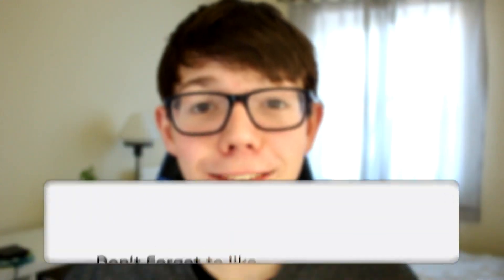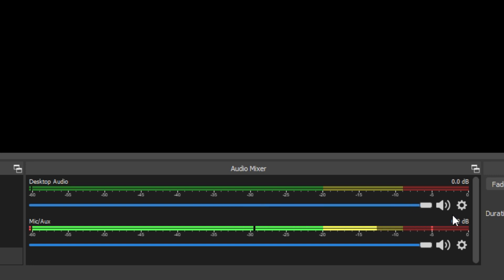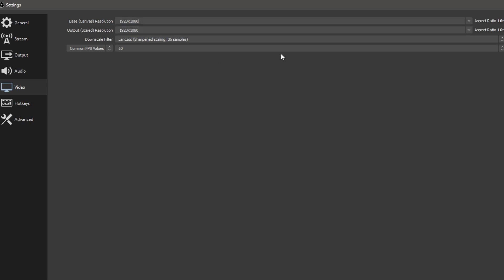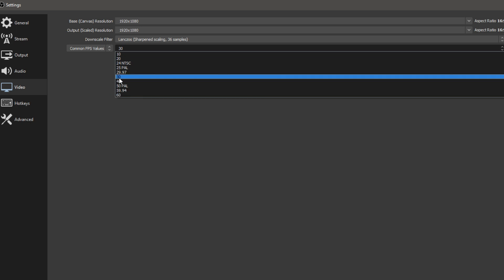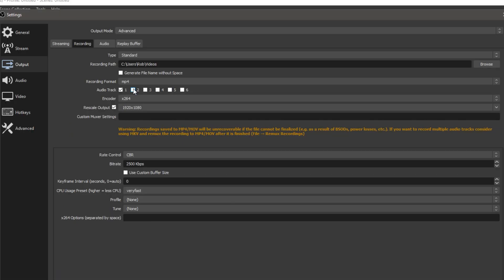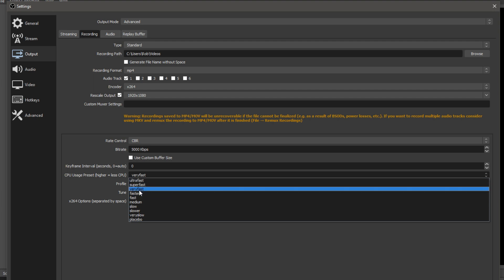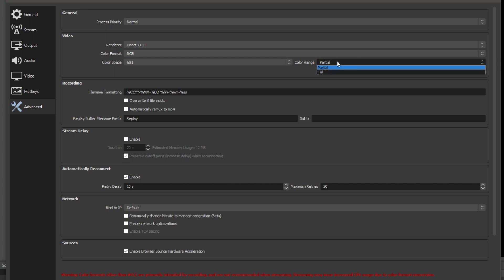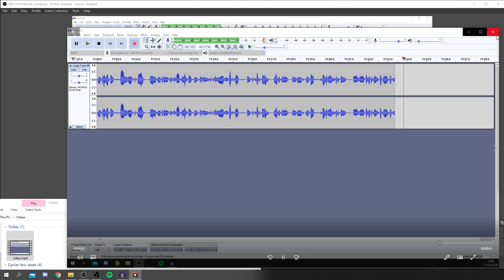Best OBS Settings For Recording 1080p 60FPS (Low/High End PC Compatible)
I cover best obs settings for recording 1080p 60 fps low end pc and high end pc which is useful! Including best obs settings for recording for low end pc so you can record your games like fortnite so best obs settings for recording fortnite which is easy with this tutorial. I cover best obs recording settings 2020 in this video which are best obs settings for recording no lag so you can use your pc on other games at the same time! I hope it is useful!

TutorialTucker